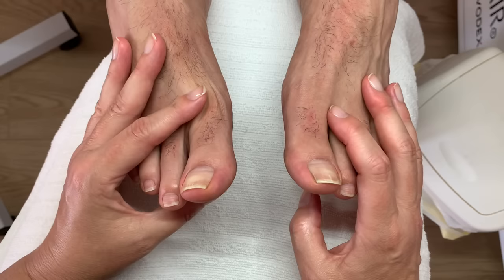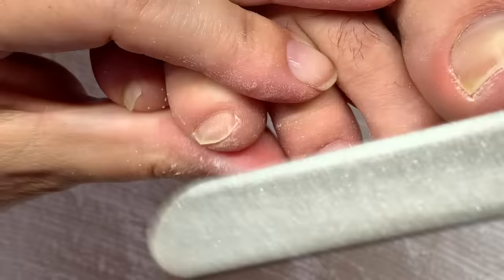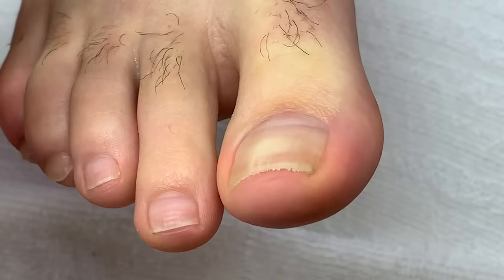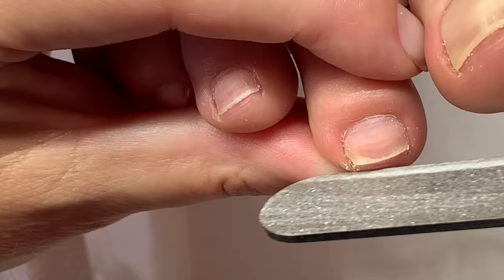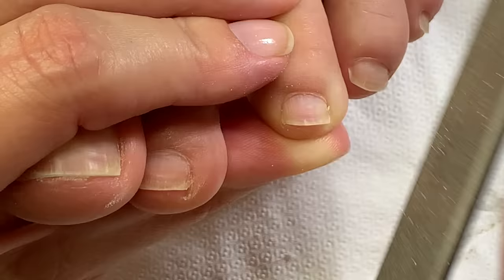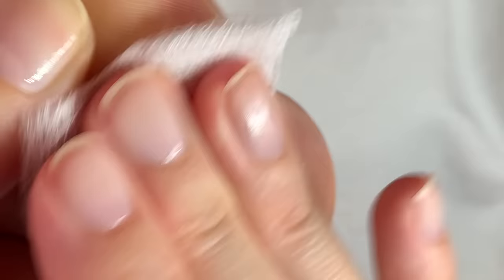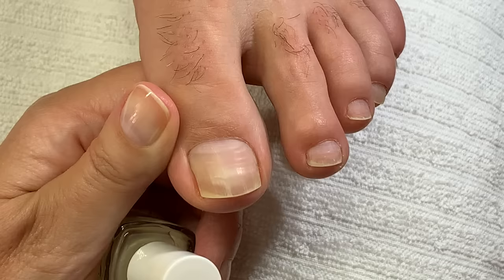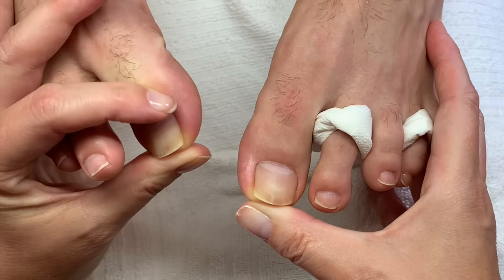Gentle, Simple Pedicure Explained [Watch Me Work]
Pedicure Clippers- FERYES
Tweezerman Stainless Steel nippers
Mont Bleu Glass Foot File